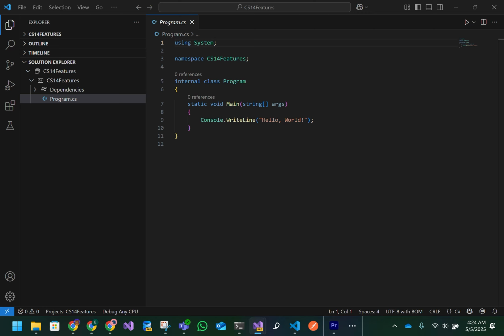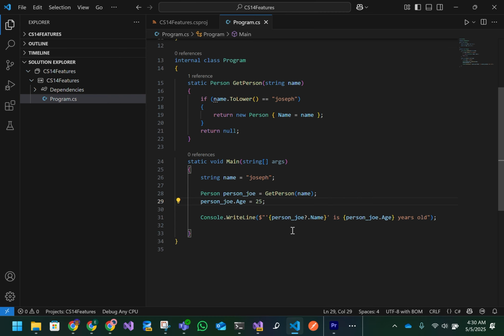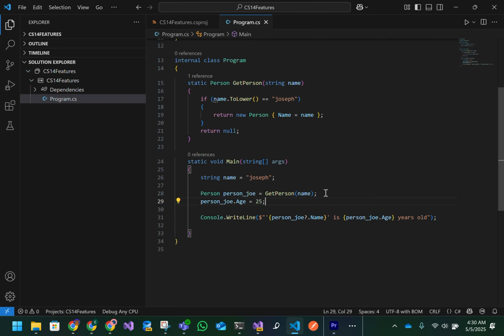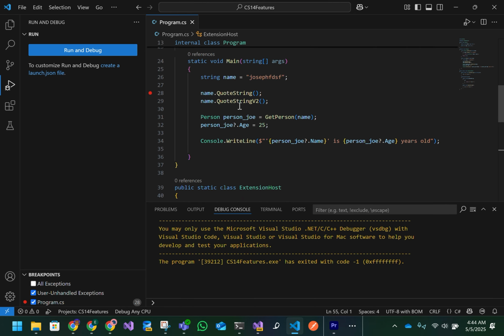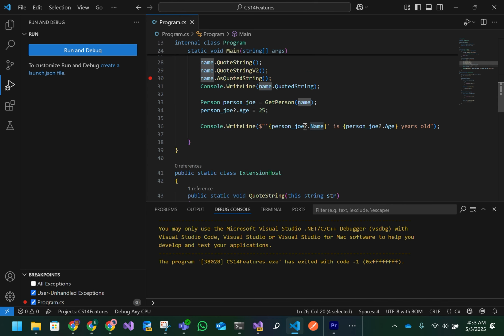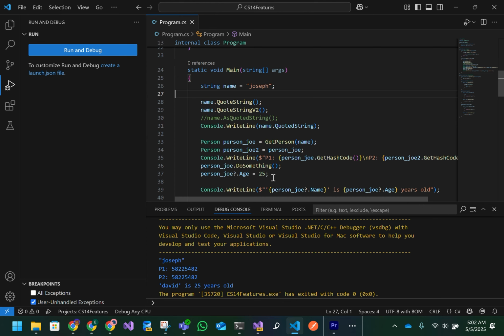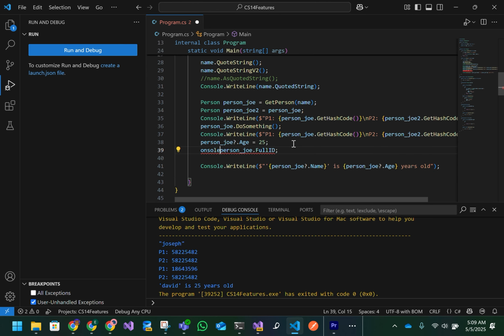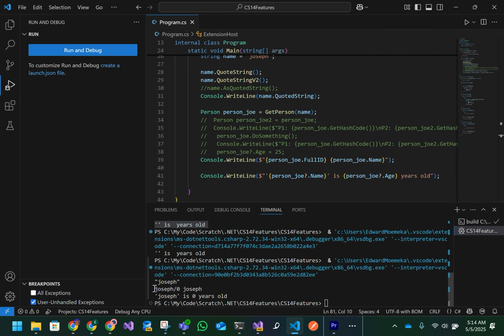Episode 82 - What to consider with some of the new C# 14 Features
Use Scribecast for your presentations